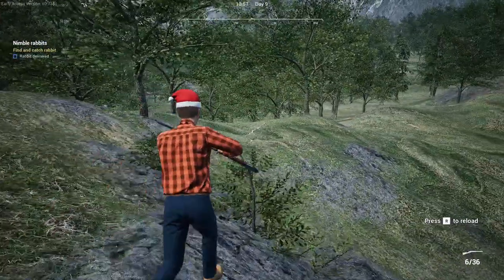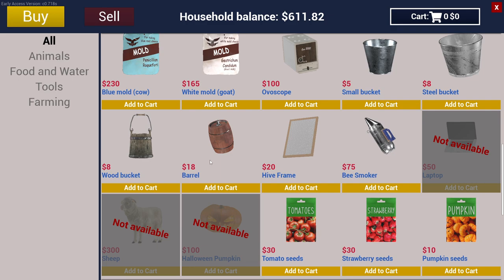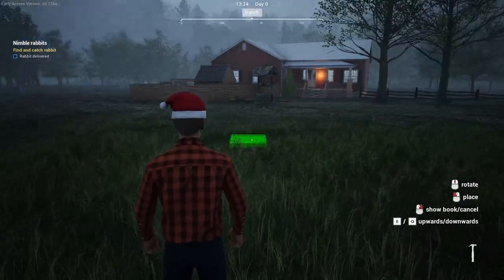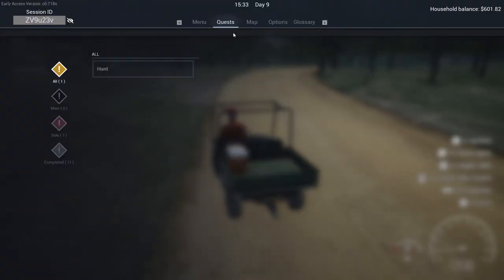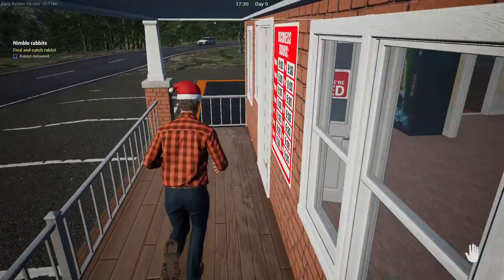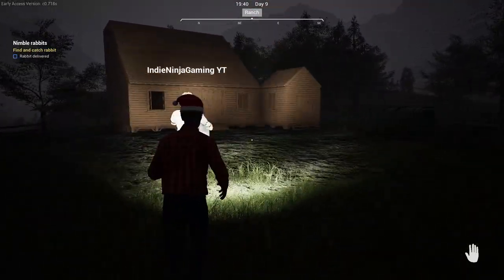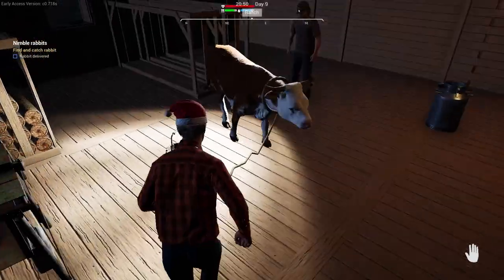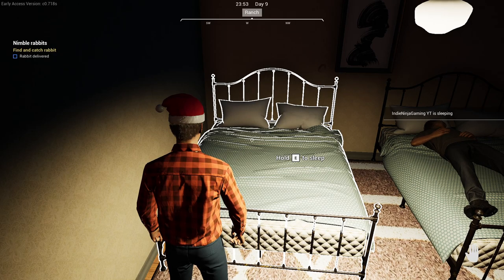Ranch Simulator Ep 4 | The Co-op series - Building even more stuff.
Ranch Simulator -- we are continuing to expand the ranch